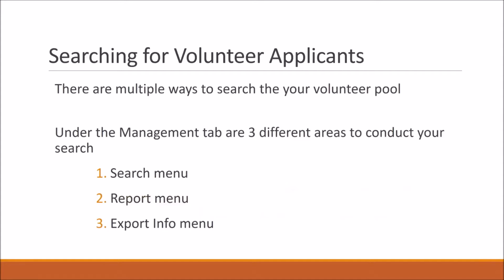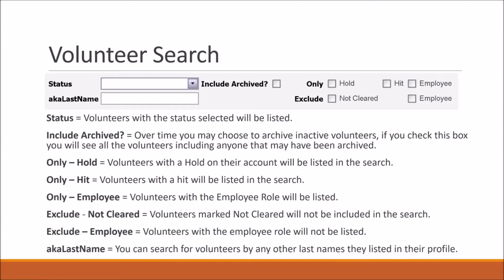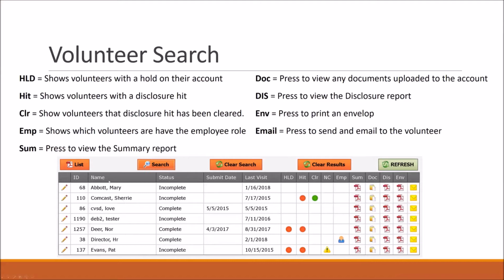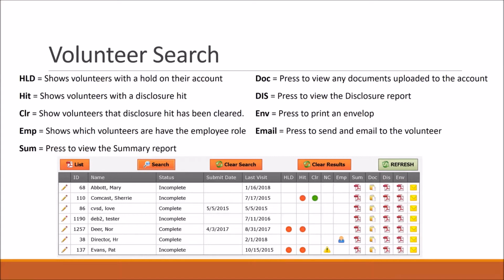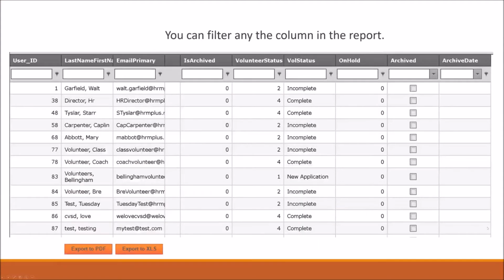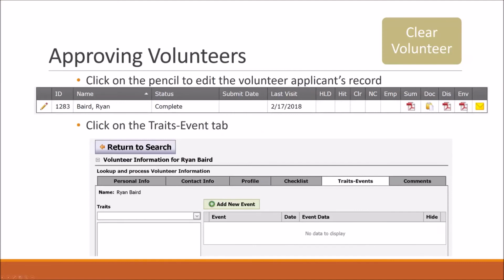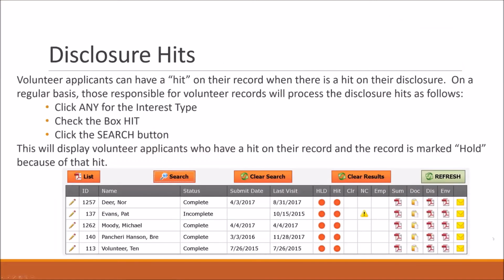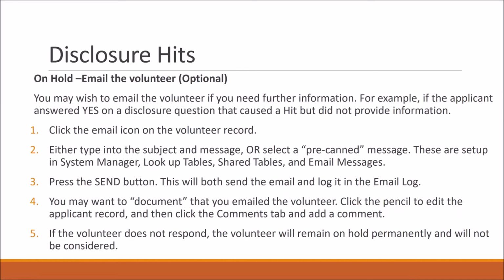Volunteers Searching and Approving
Approving Volunteers and Searching the Pool. This webinar is intended for those persons that manage the volunteer applicants. It provides instructions for searching the volunteer applicant pool; processing applicants for approval, and viewing a variety of reports that support that process.